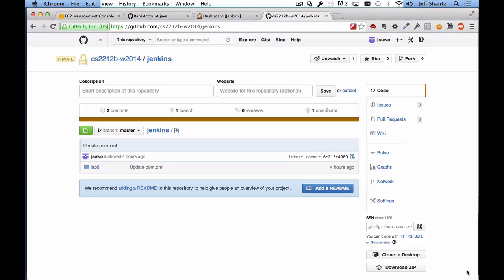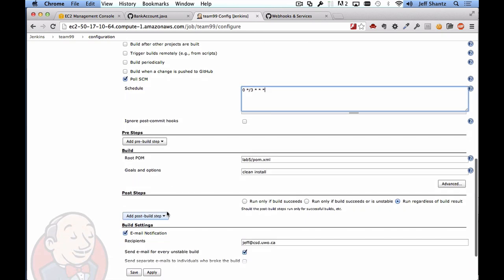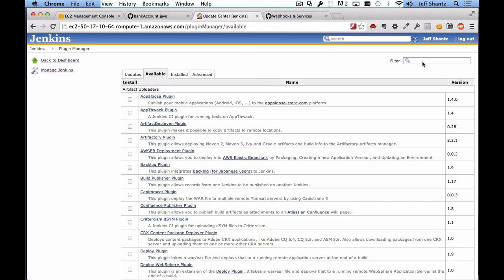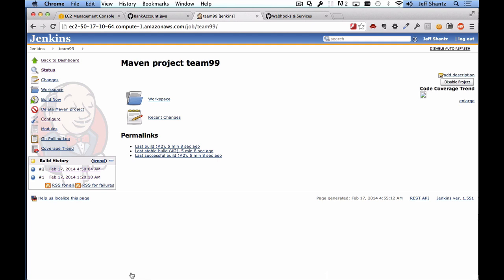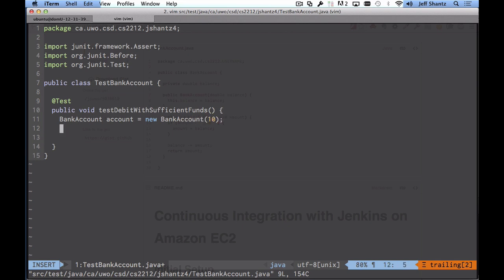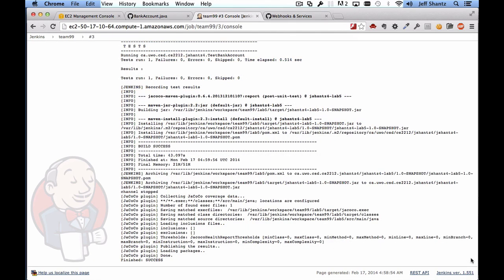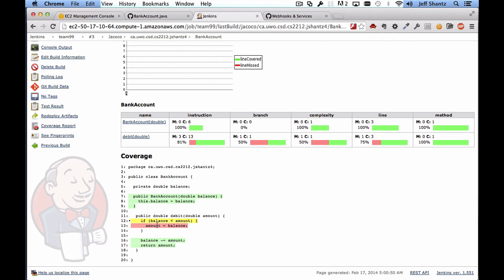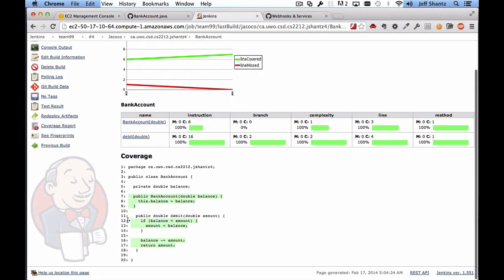Continuous Integration with Jenkins on Amazon EC2 [5 / 5]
This video is part five in a series of five videos.

In this series, I'll take you through the process of installing and configuring a Jenkins Continuous Integration Server on an Amazon EC2 instance.  We'll see how to set up Jenkins to build a Java project using Maven, pulling the project from GitHub automatically, each time a change is pushed to a GitHub repository.  We'll also see how to generate line coverage reports on our project's unit tests using junit in conjunction with the Jacoco plugin.

All files used in this series can be obtained from the following GitHub Gist: